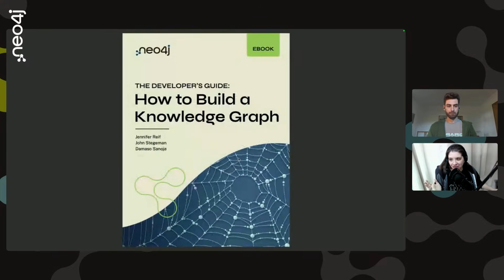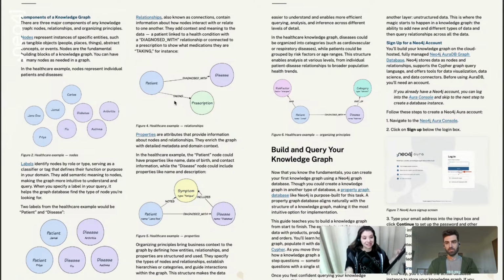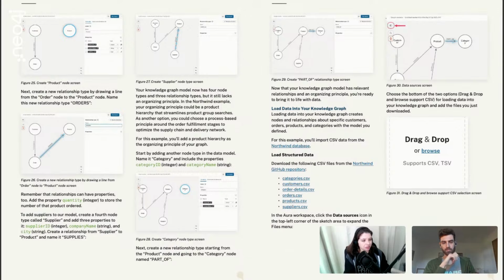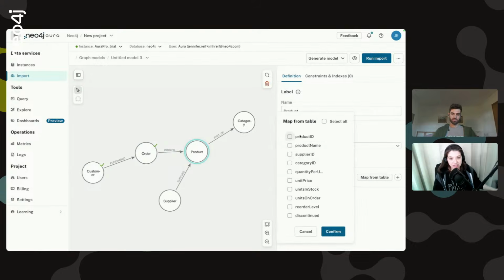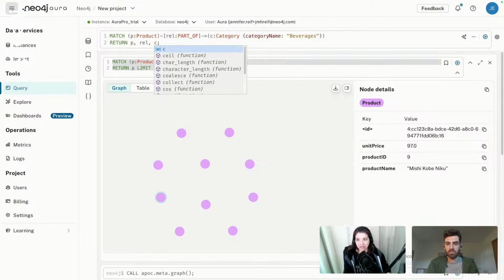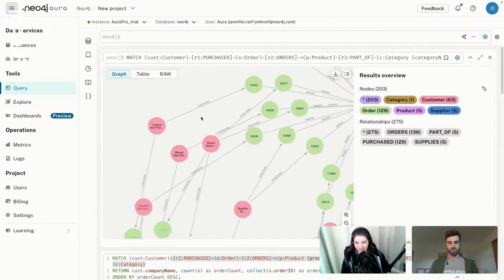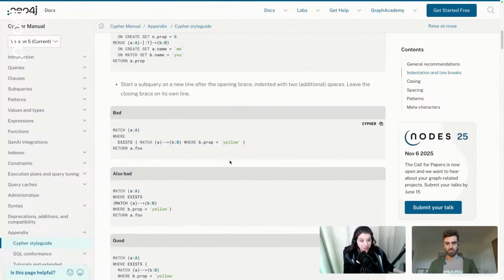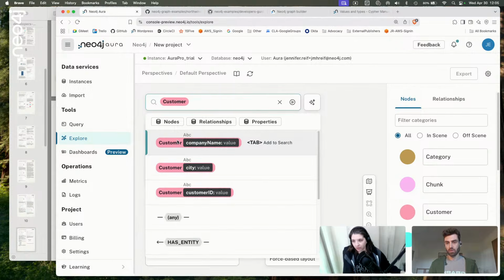Neo4j Live: How to Build a Knowledge Graph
Do you think building a knowledge graph is too complex? Think again. Join us when we look at the new eBook "The Developer’s Guide: How to Build a Knowledge Graph" and learn how to model, query and grow your graph step by step.

We’ll bust a few myths, walk through real-world use cases and show you how knowledge graphs power everything from fraud detection to GenAI.
Let’s get started to build with knowledge graphs!

0:00 – Welcome & Guest Introduction: Jennifer Reif
2:16 – Foundations of Knowledge Graphs & Common Terminology
5:04 – About the “How to Build a Knowledge Graph” Book
6:59 – Motivation Behind Writing the Guide
10:22 – What Makes a Knowledge Graph Different
16:04 – Key Graph Components: Nodes, Relationships & Properties
26:40 – Setting Up Neo4j Aura & Importing CSV Data
34:01 – Defining Data Models & Mapping Relationships
40:04 – Querying the Knowledge Graph with Cypher
52:01 – Misconceptions About Knowledge Graphs & Practical Tips